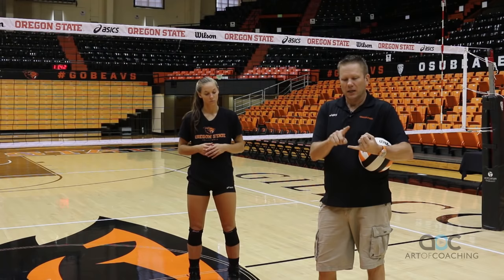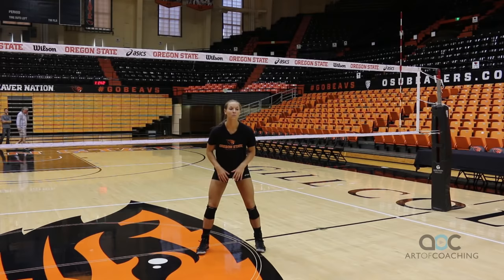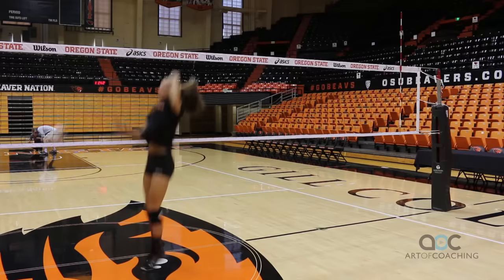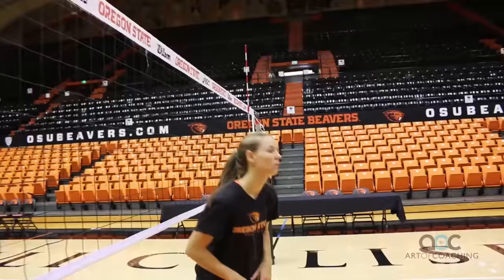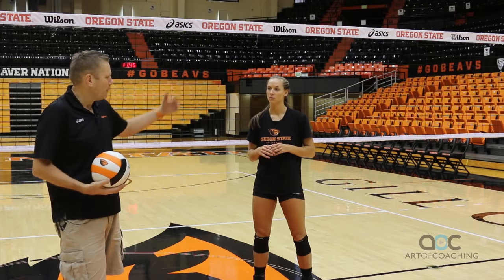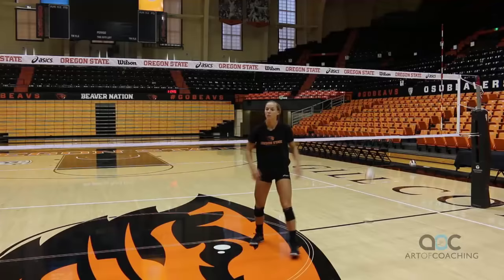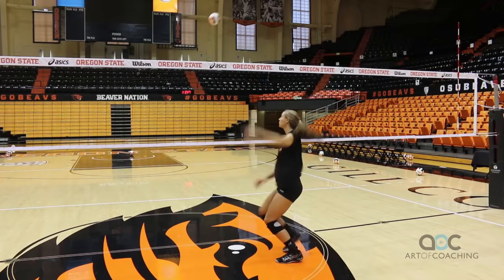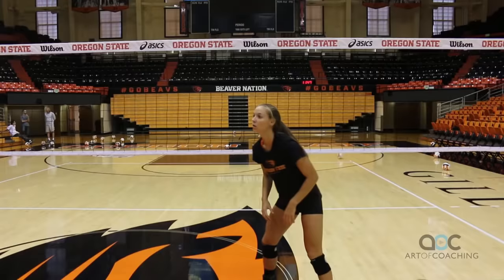The setter dump - The Art of Coaching Volleyball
This video walks through how to teach your setters to dump.